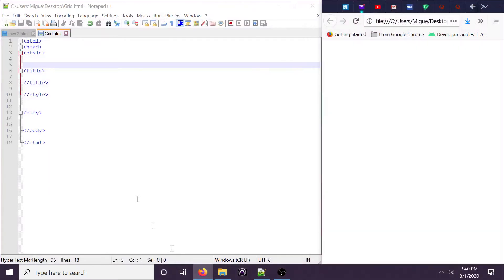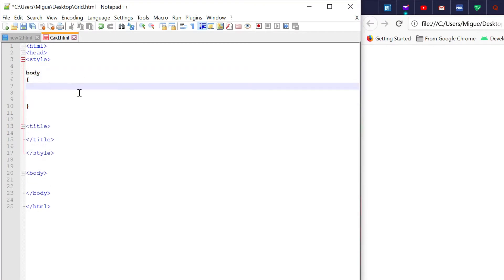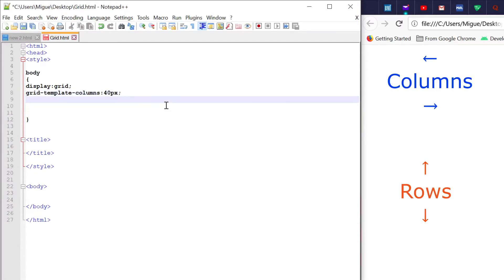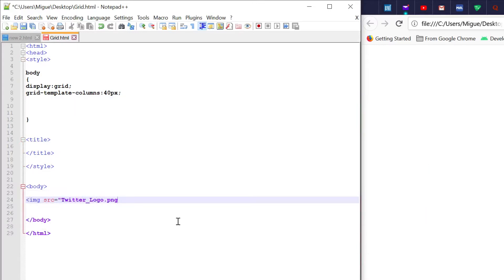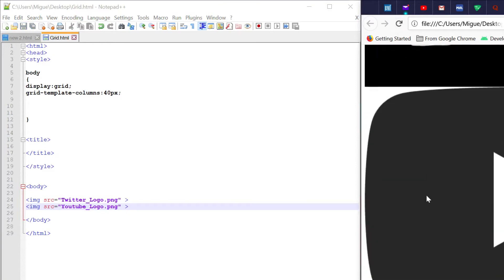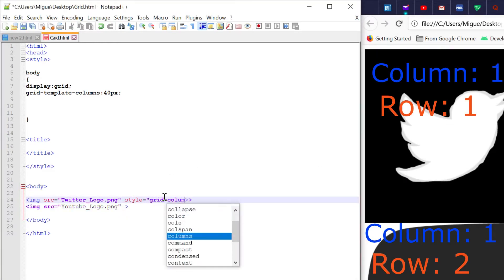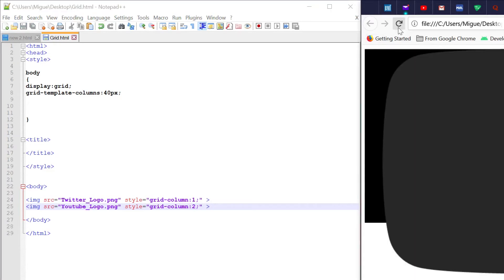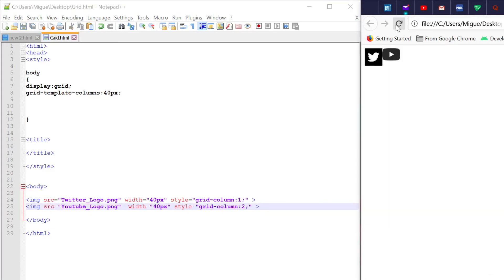Minute Coding CSS Lesson 9 Grid (grid) (grid-template-columns)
In this lesson, I demonstrate how to use the grid element in CSS. Purpose: Allows objects to take up the entire space of a defined area.

If my content ever gets taken down, you can always watch it through

Interested in the source code used in my videos? Please visit my GitHub repository

*Minute coding is a channel dedicated to teaching a lesson 1 minute at a time.*

Uploads are 6pm EST daily.